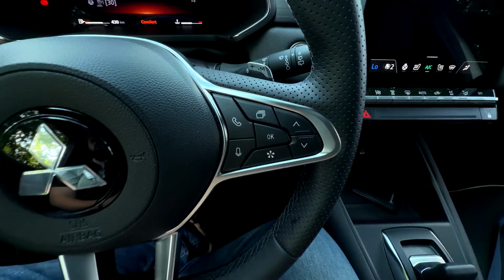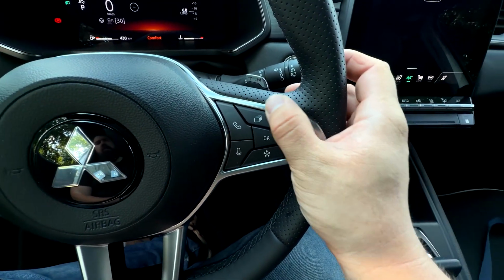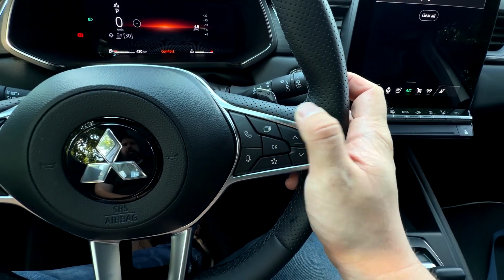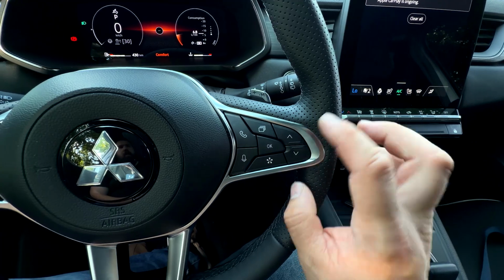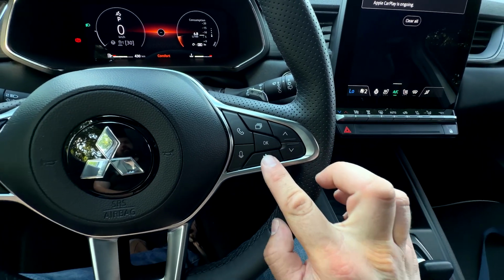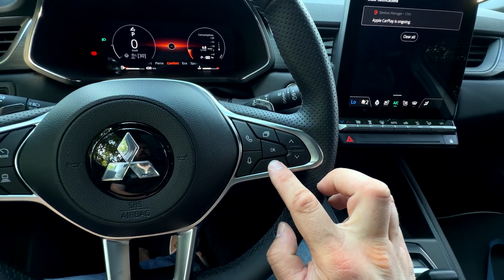MITSUBISHI Grandis - How to Manage Steering Wheel Buttons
In this video I show how to manage the steering wheel buttons on the MITSUBISHI Grandis. You will learn where each button is and how to use them: enable active assist, adaptive cruise control and speed limiter, change set speed and following distance, pause and restart functions, navigate the instrument cluster, use voice assistant and call buttons, sound the horn and operate the paddles for manual transmission. Clear step-by-step demo so you can control driving assists, phone and audio features directly from the wheel.

How to manage steering wheel buttons on MITSUBISHI Grandis?
How to enable active assist and adaptive cruise control on MITSUBISHI Grandis?
How to use steering wheel paddles and phone/voice buttons on MITSUBISHI Grandis?

0:00 Intro - Overview of the steering wheel
0:05 Left side controls overview (active assist, adaptive cruise, speed limiter)
0:25 How to enable active assist
0:30 Change set speed and adjust following distance
0:41 Pause and restart (zero and restart buttons)
0:46 Right side controls - instrument cluster navigation
0:54 Confirm/reset and favorite function button
0:58 Voice assistant and call answer/end buttons
1:12 Horn and paddles for manual transmission
1:27 Outro and summary